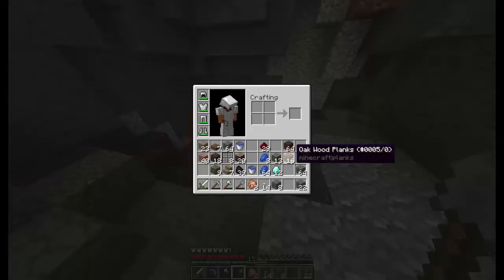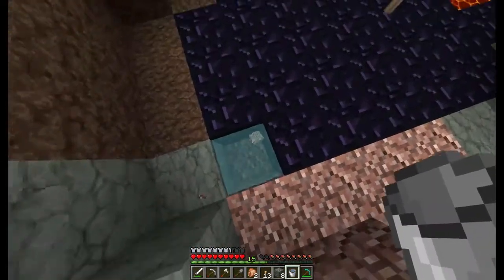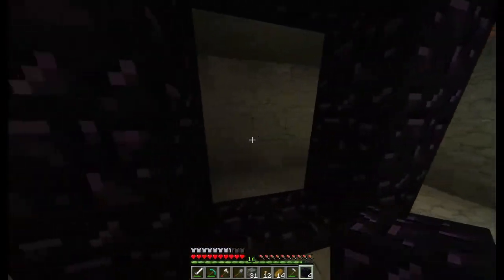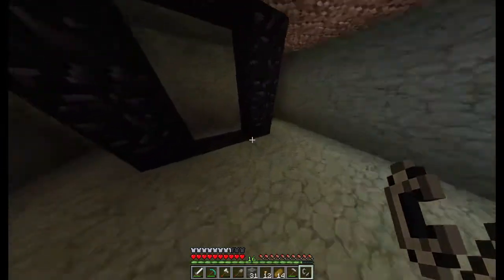Let's Play 5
I hope you guys enjoy and if you do remember to leave a like on this video and sub if your new to this channel every one is welcome